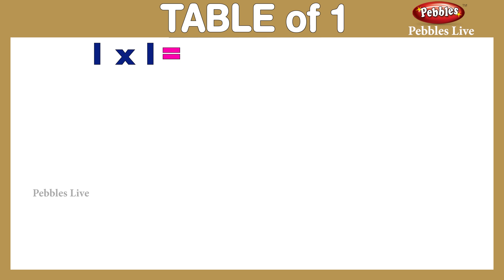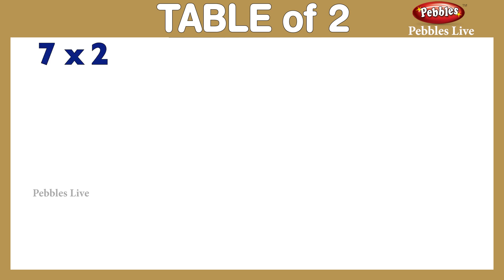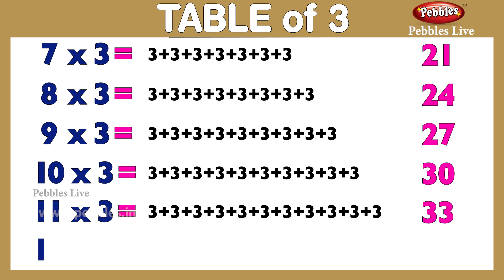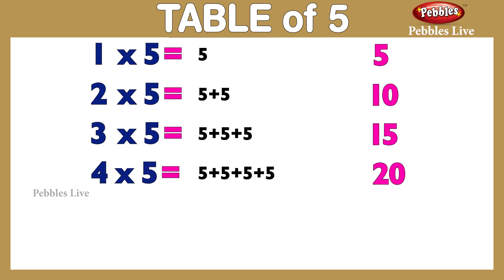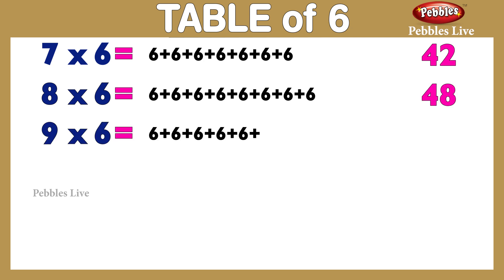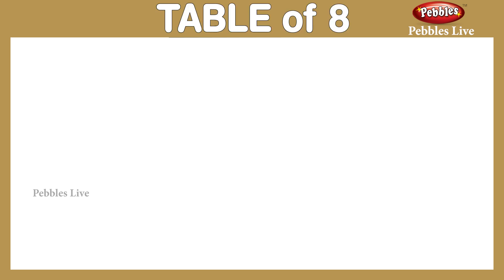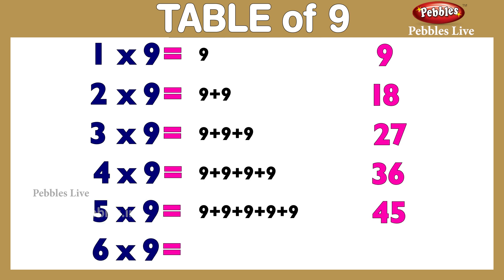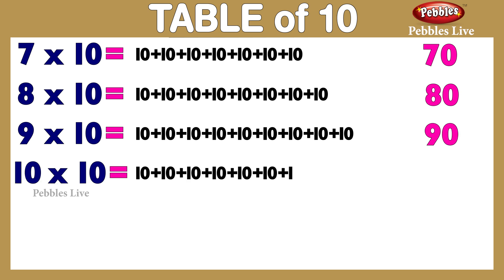Maths Tables 1 to 10 in English | Math's Multiplication Tables English | Maths Table